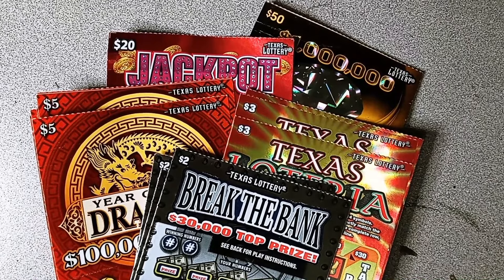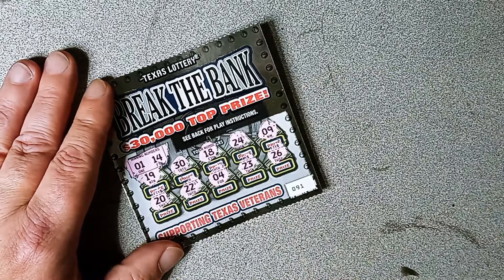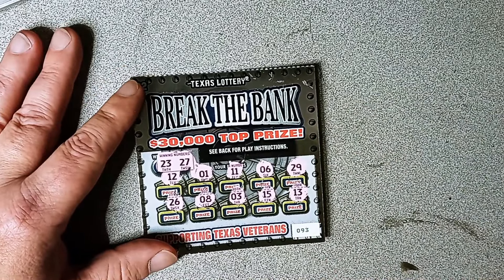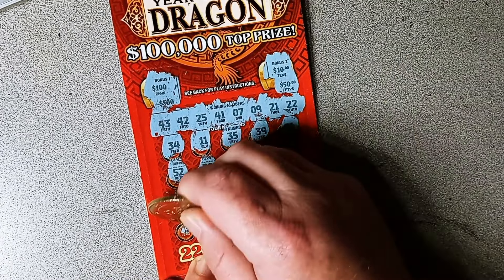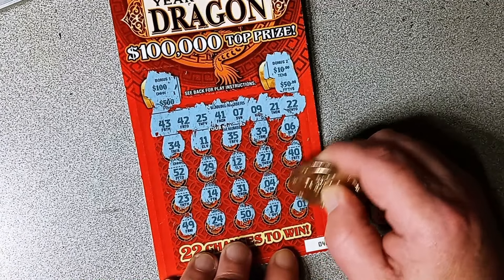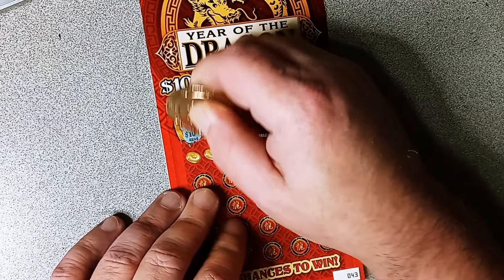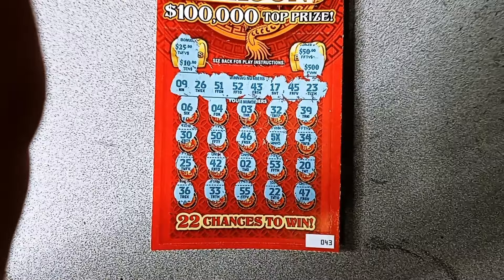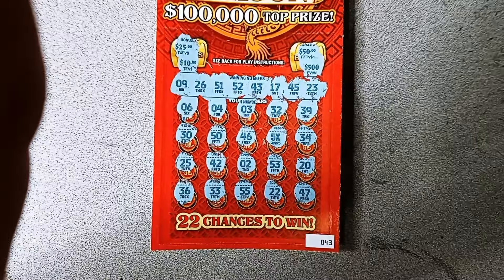$110 in lottery scratch off tickets / What do I win / Chasing $1 Mil / Scratchin the Itch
$110 in lottery scratch off tickets
Do I win big or do I lose it all?
Scratchin the Itch
On the hunt for $1 million
I buy lottery scratch off tickets and scratch them off for your entertainment.